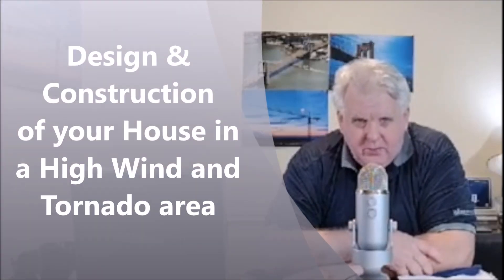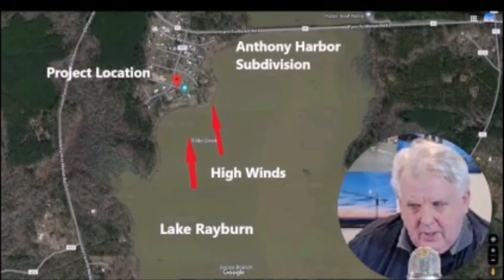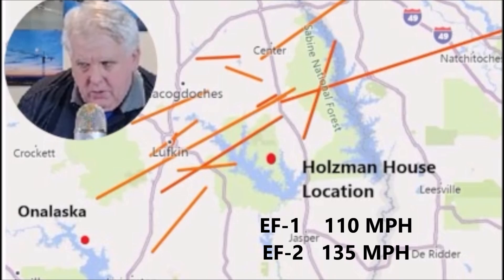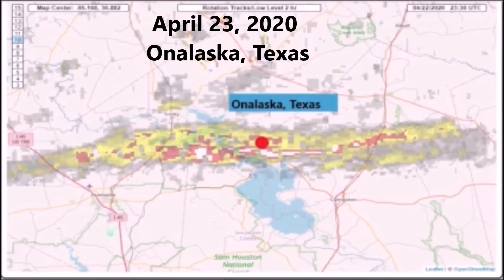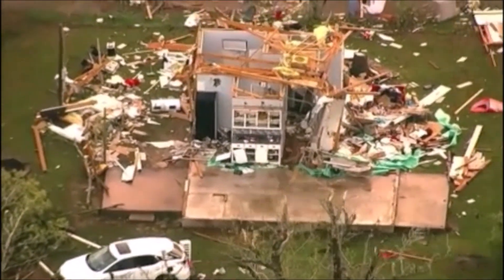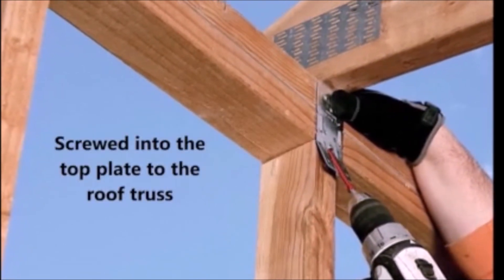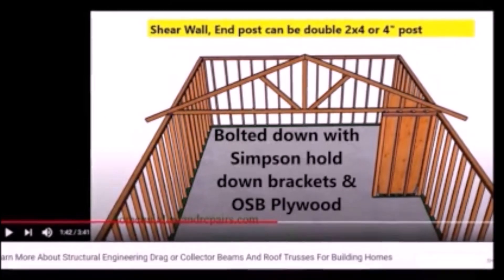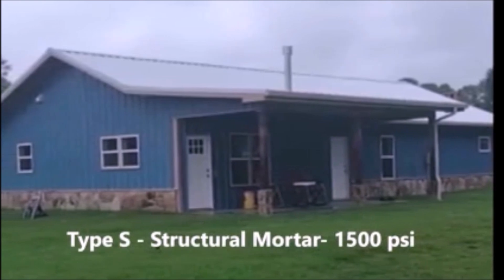How to Construct Your House to Withstand a Tornado!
Tornado, high winds, and hurricane winds.
I provide examples of how I designed and built this new house to withstand high winds.
This project is in East Texas.

The wind speed for the design was taken from the website.
This was by the Code in using ASCE Chapter 7 wind speed maps. The code at that address is 91 mph. There are risk categories that they list on the webpage for that address. I used their risk category 2, 115 mph in the formula that is on the website.
Their formula indicated that a 115-mph wind speed would produce 333 lb/LF of a 10' wall. Ours is 9''.

My Quality Inspection Manual is a downloadable PDF file, 44 pages
$9.99
Chapters include
Site Mobilization and Site Excavation
Site Utility Inspection
Concrete Foundation Inspection
Plumbing Inspections
Pre-3ngineered Metal Building Inspection
Masonry Inspection
Metal Studs and Drywall Inspection\Click on the enclosed link